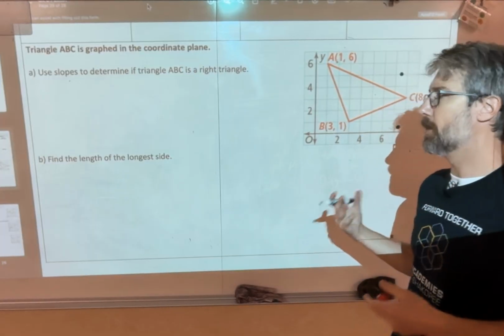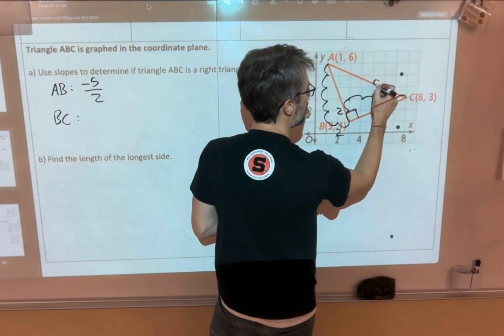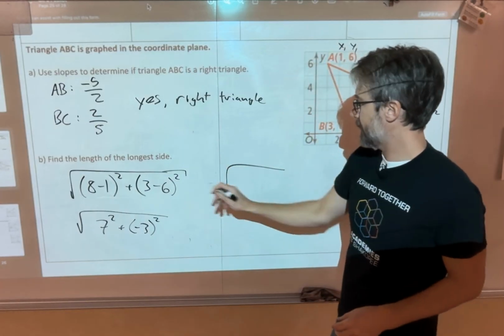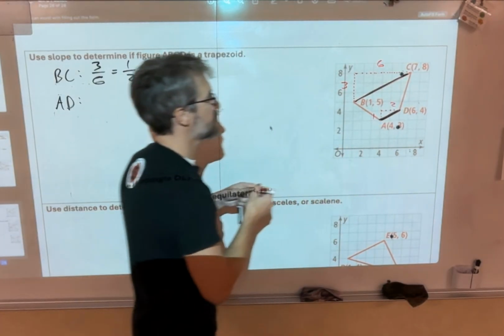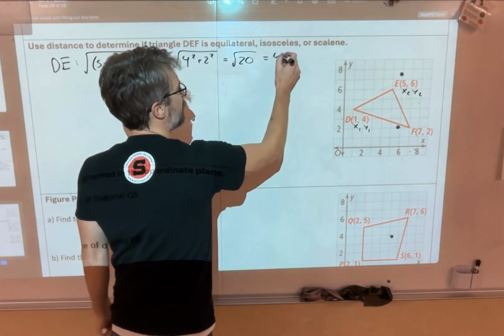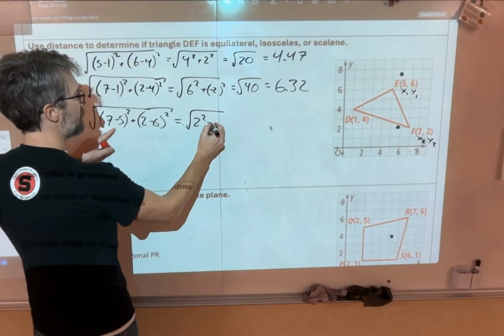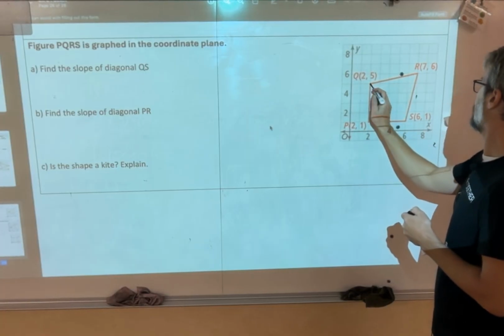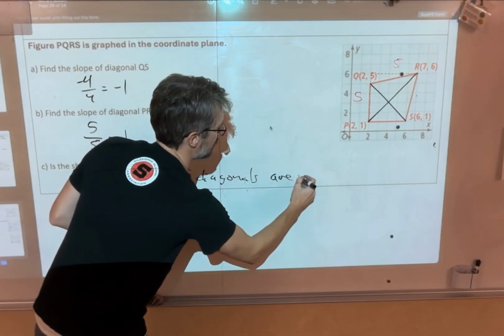9.1 - Polygons in the Coordinate Plane, Examples